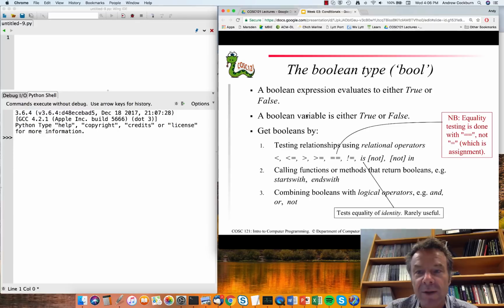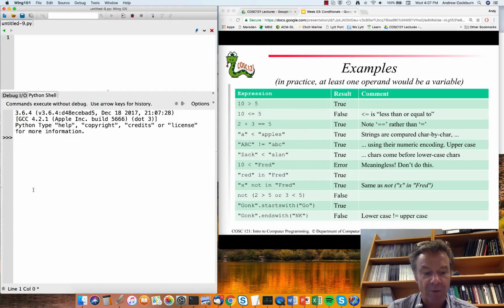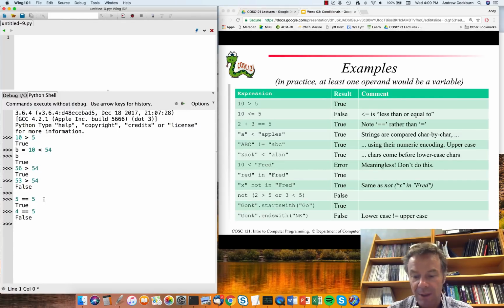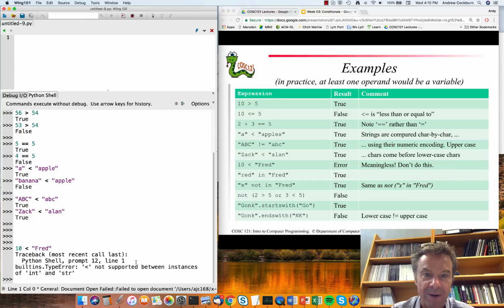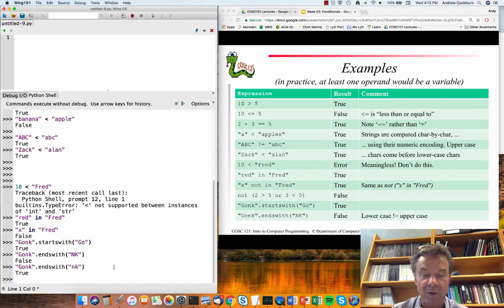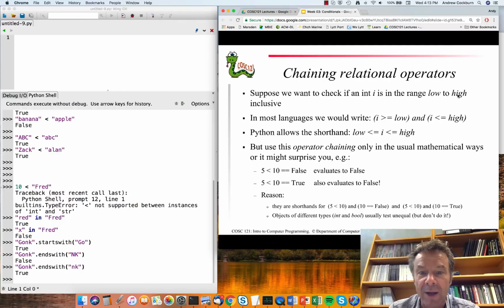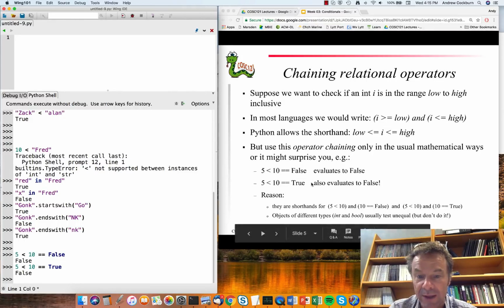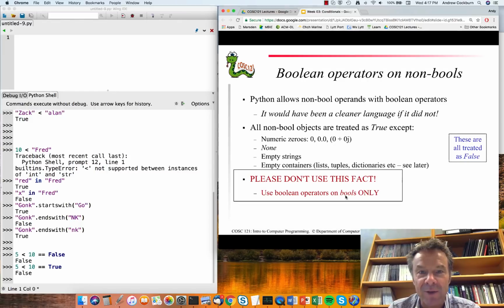Week 3: 1. Boolean type and operators